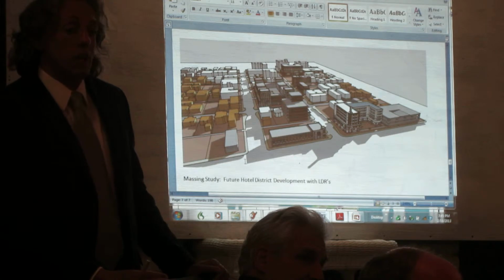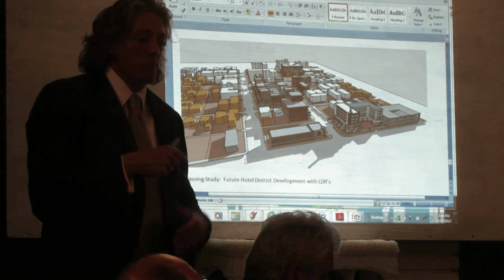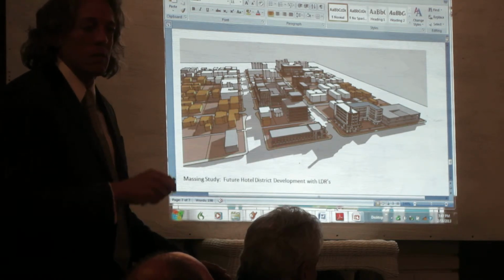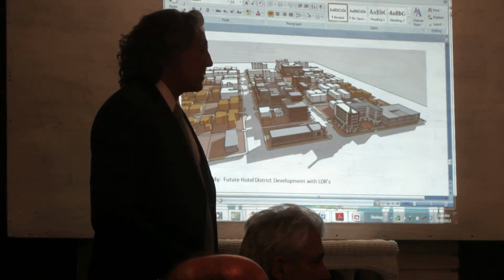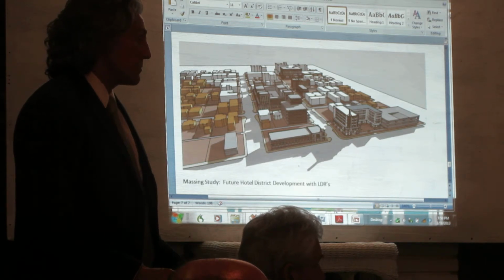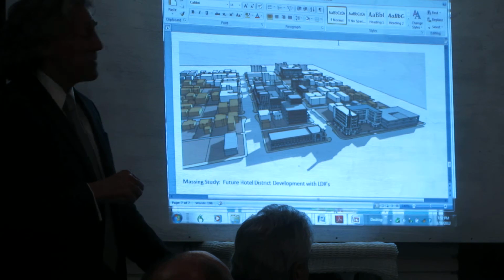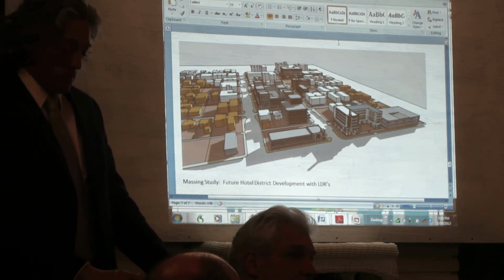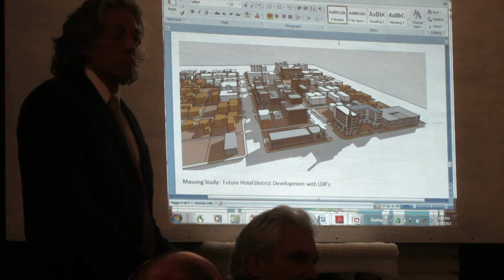Bryant Park Neighborhood Association - William Water's Talk - 2/18/13 - Part V